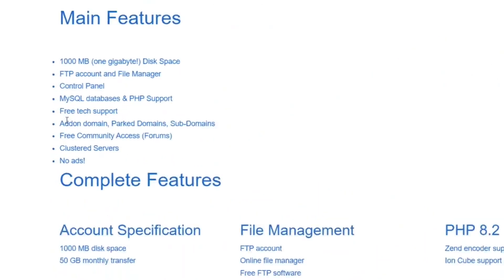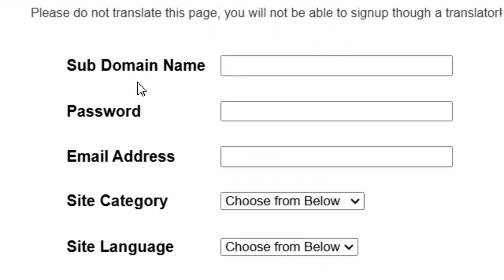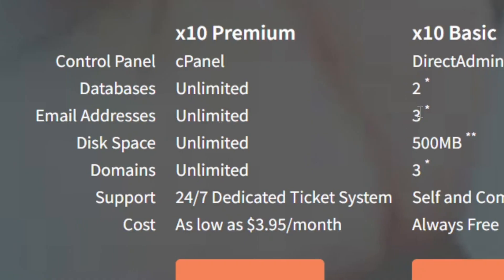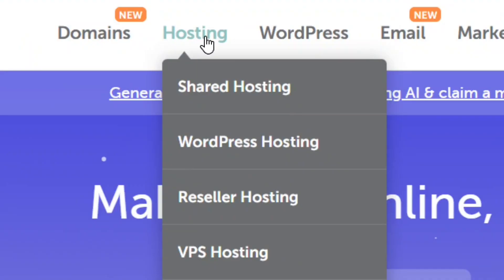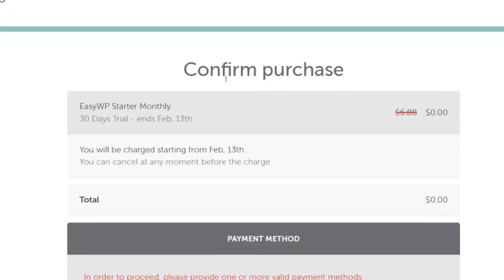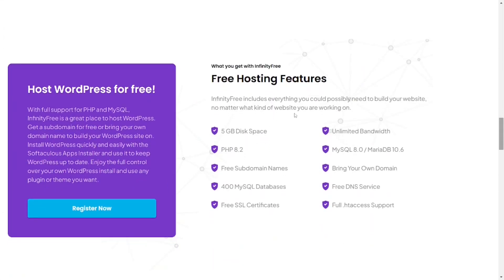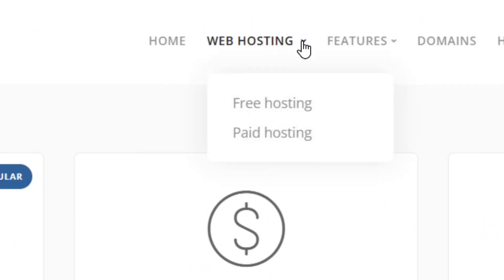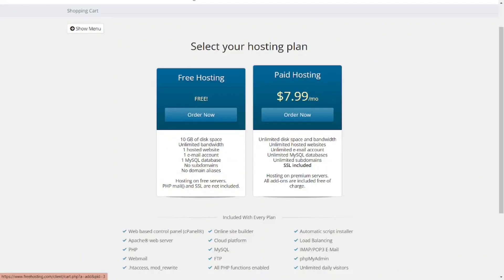Best free hosting for wordpress (100% FREE)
Best Free hosting for wordpress that actually works in 2026.

This video shows you the very best hosting providers that gives you free and absolute no payment hosting for your wordpress website.